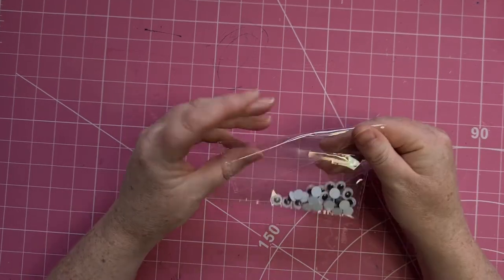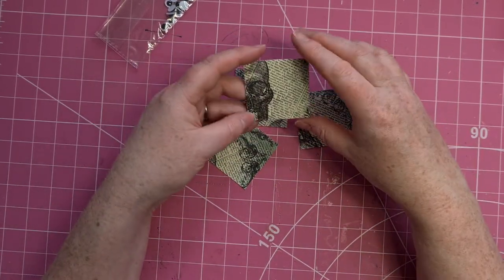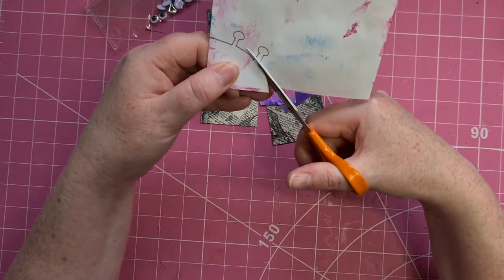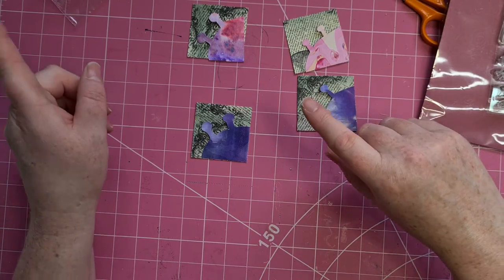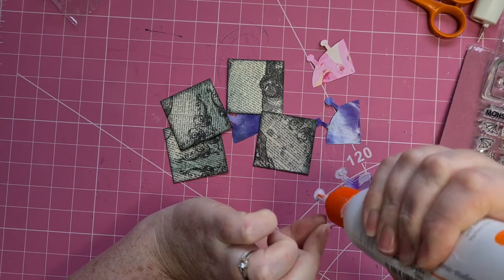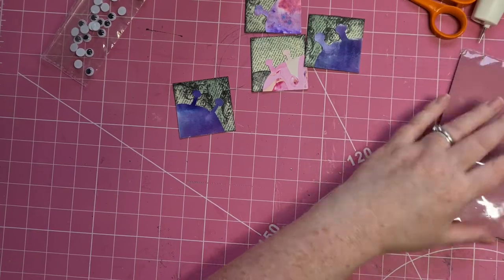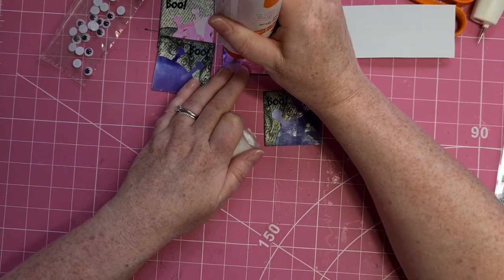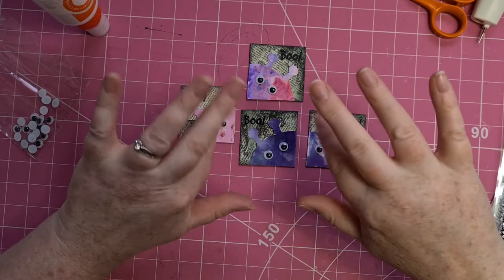TwinchieThursday hosted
Thanks so much to @craftsandteawithjanetkay for starting this fun weekly video collaboration, if you fancy joining in just use the hashtag TwinchieThursday.